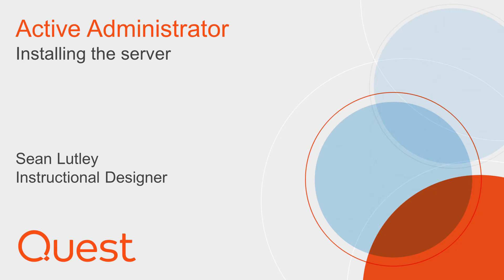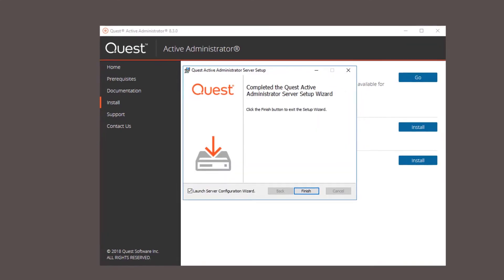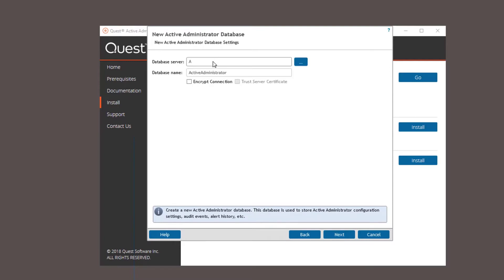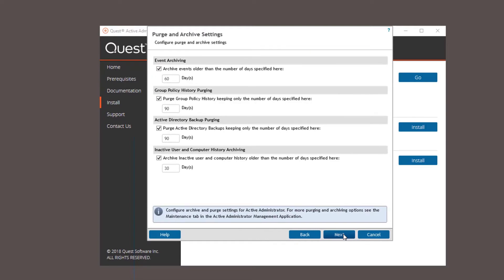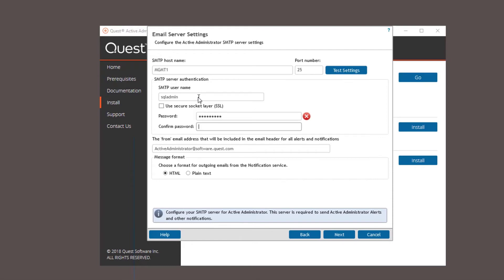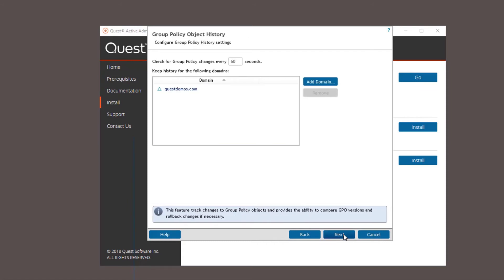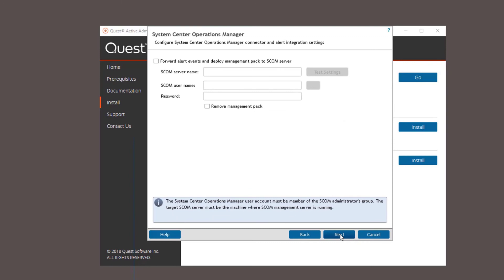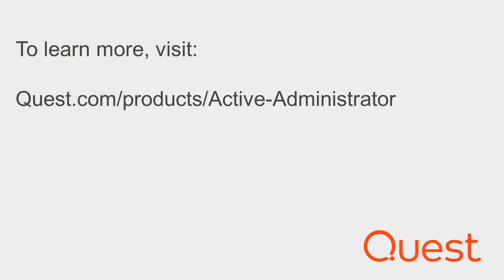Installing the server in Active Administrator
Learn how to install the server component in Active Administrator from Quest.